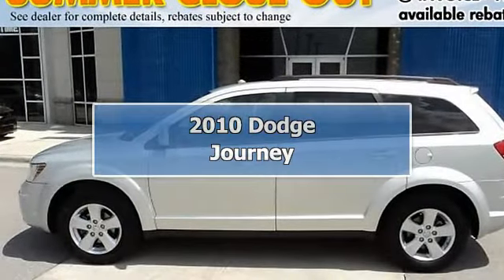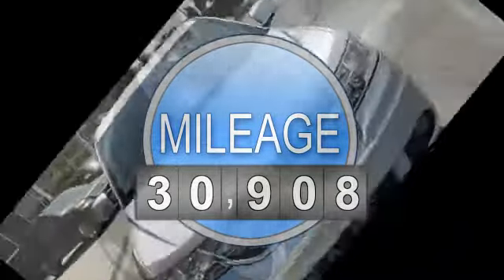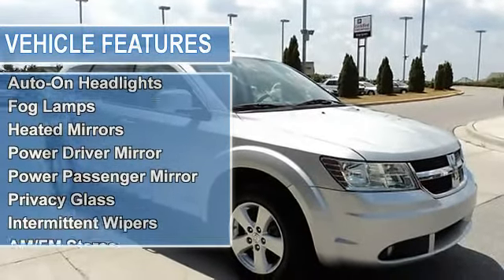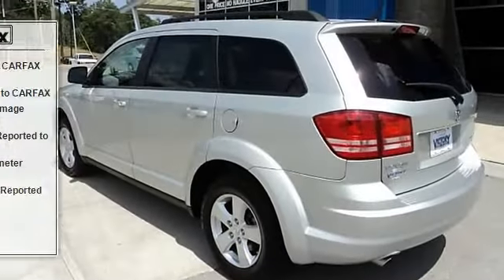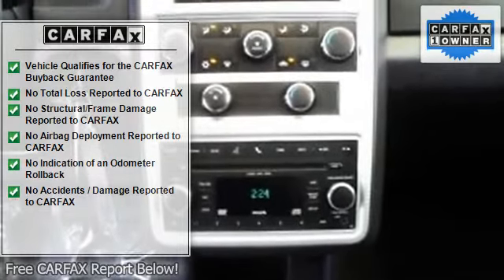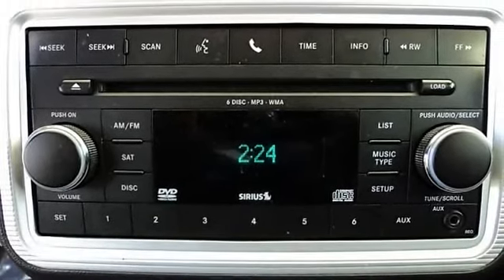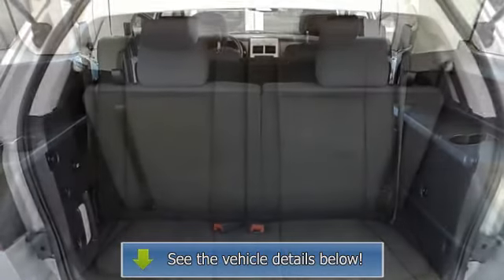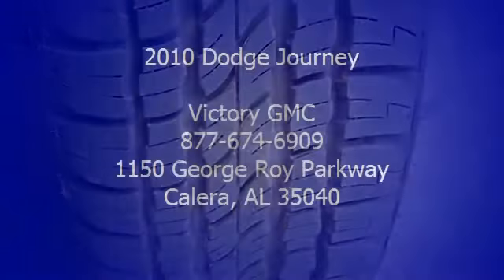2010 Dodge Journey - Victory GMC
Victory GMC
1150 George Roy Parkway

For Sale: 2010 Dodge Journey
VIN: 3D4PG5FV6AT147019
Engine: Gas V6 3.5L/215
Drivetrain: FWD
Transmission: Automatic
Mileage: 30,908
Color: Silver (exterior) Gray (interior)

Features:
Room for the entire family! True Beauty! Do you want it all for you and your kids?